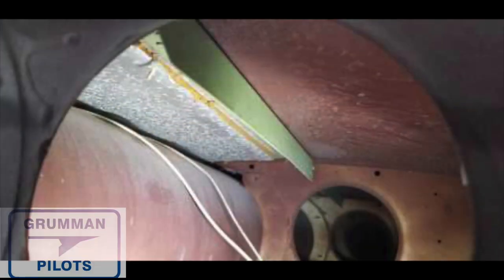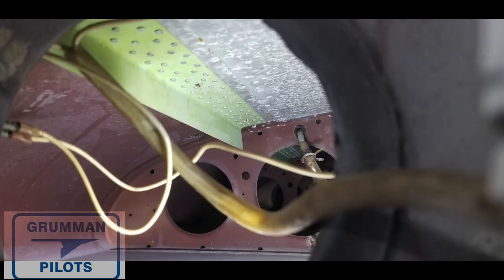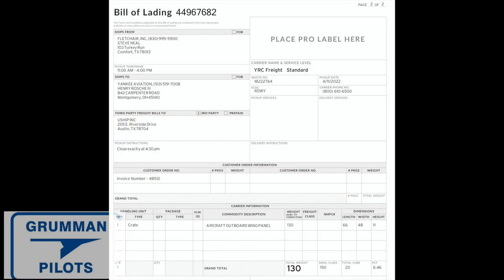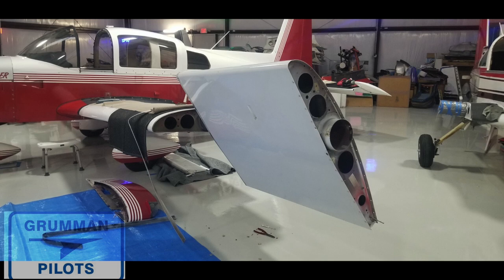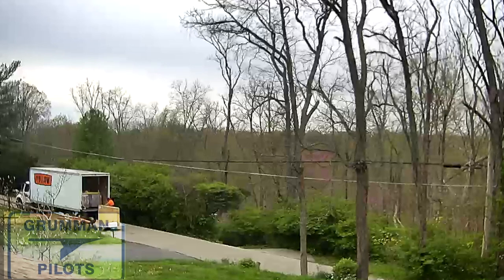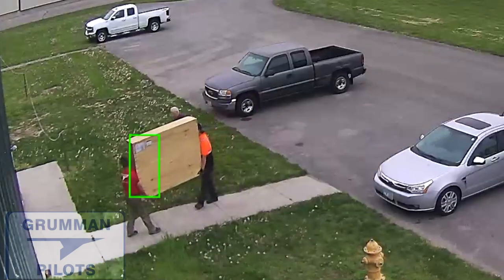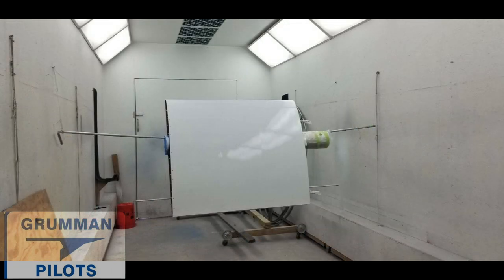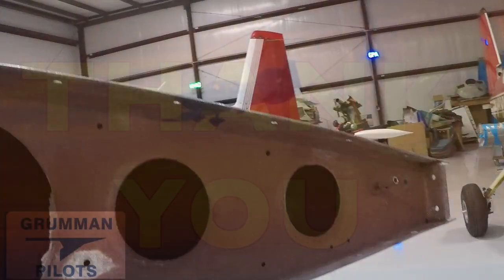Unfortunate Surprise Finding 39 Year Old Secret in Aircraft Logs - Grumman Style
This is why you really need to look into your aircraft records and make sure they match what the FAA says they should be.  Do not just assume they do.  This plane had 39 annuals and 4 ownership changes with prepurchases and the replaced part still was hiding.  Video 1,338 in the Hit Parade.
 FAA CDROM for your plane is usually 10 dollars.